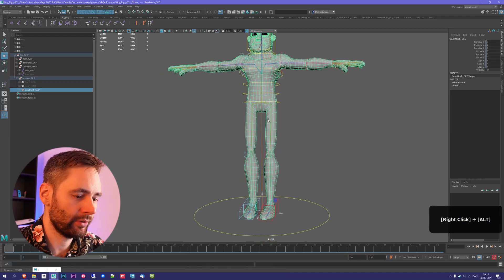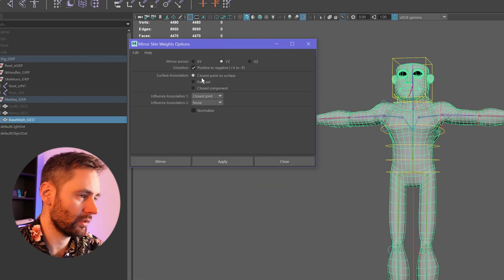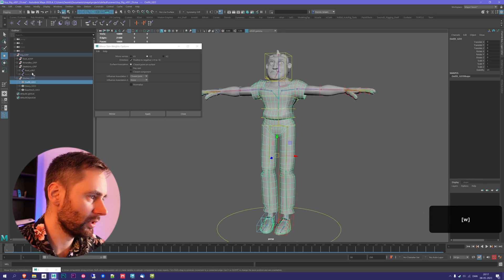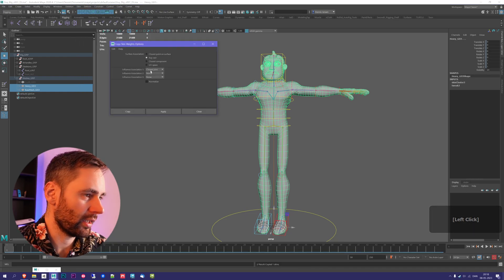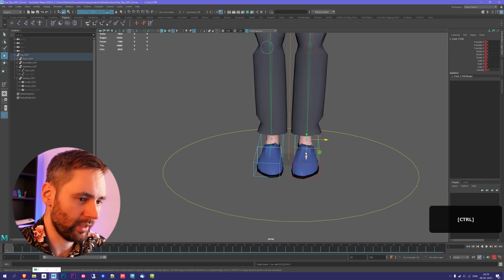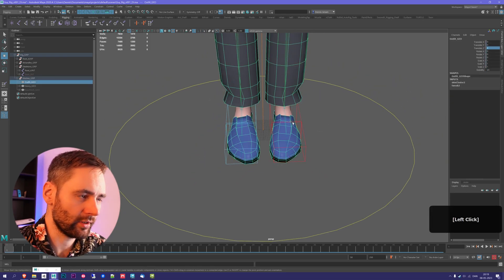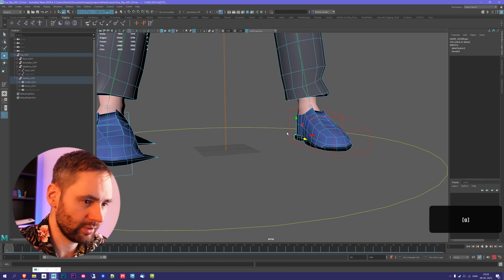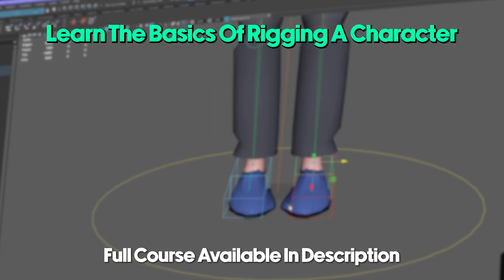How To Mirror And Copy/Transfer Skin Weights In Autodesk Maya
00:00 - Mirroring Skin Weights
00:45 - Copying Skin Weights
01:35 - Fix skinning issues with hammer skin weights
02:48 - Rigging Course

In this video we look at how to mirror the skin weights to the other side of your mesh and how to copy it onto new meshes, all done in maya autodesk 2017, 2018, 2019, 2020, 2021 and 2022. It's really easy to do and to follow along in this tutorial.